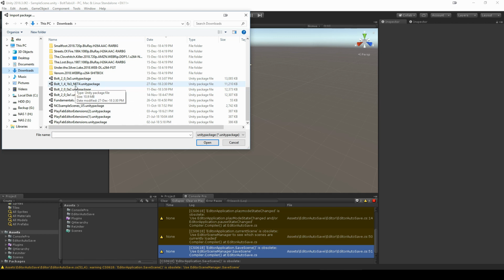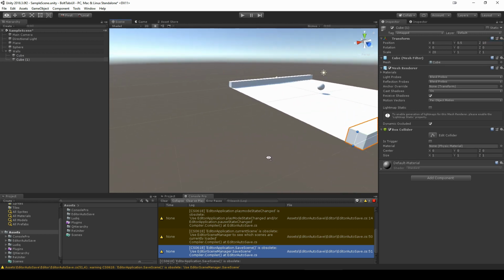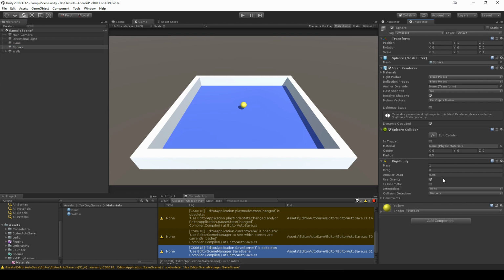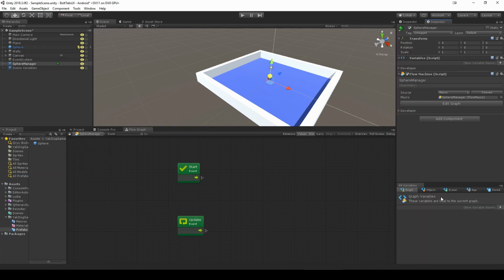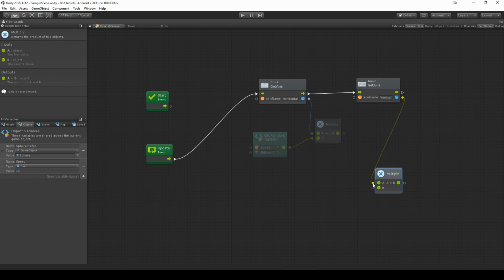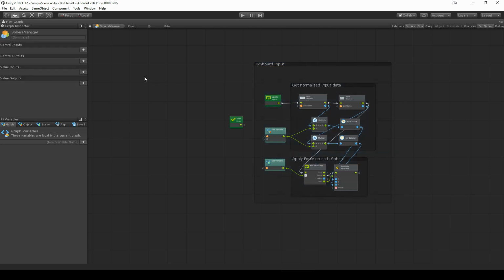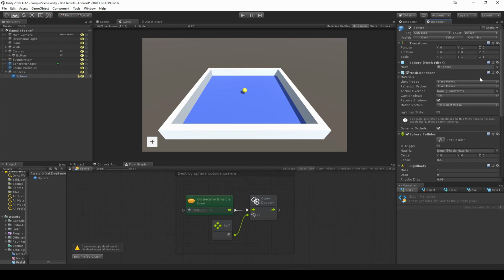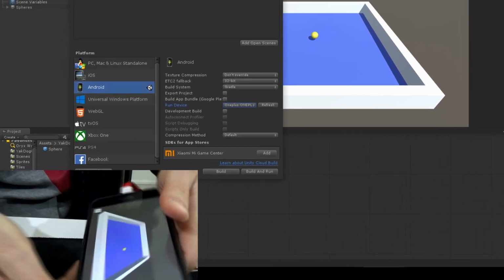Unity Visual scripting with Bolt - Tutorial: Roll a Ball with Accelerometer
Note: Sorry for the bad quality sound on the Mic... I'm working on improving that, coming soon.

A Unity3D Bolt tutorial on how to use the accelerometer on mobile!

This video looks at how to work with the accelerometer in mobile devices and does so by working with Input from the keyboard and then Input from the accelerometer.

It's also explained how to instantiate now objects from a prefab and how to destroy them when they are out of the camera view.
We also cover on how to handle button clicks to instantiate new objects.